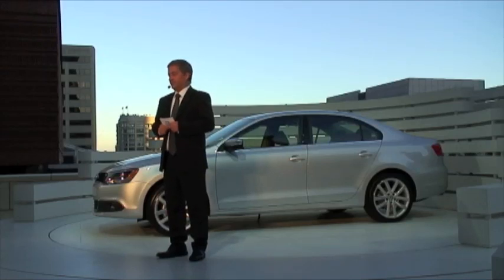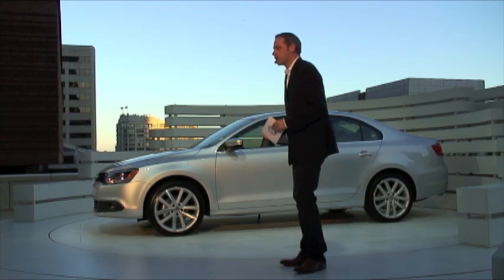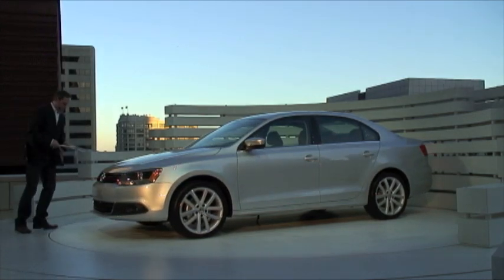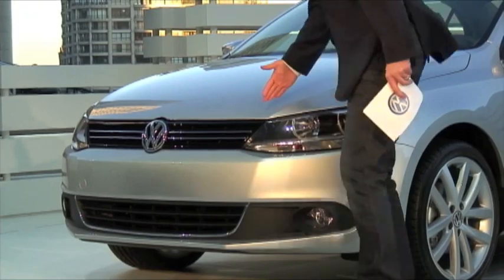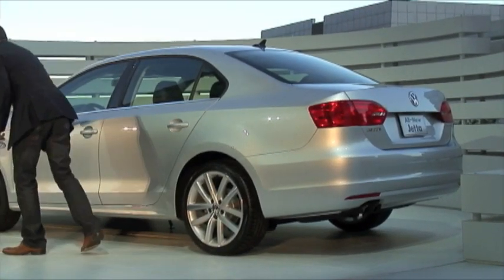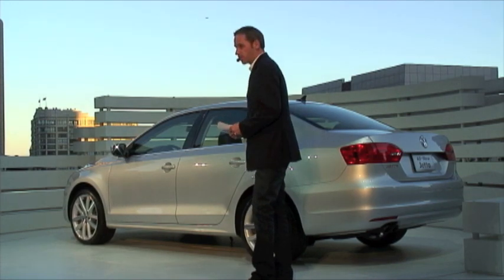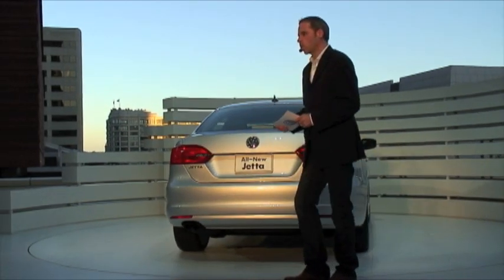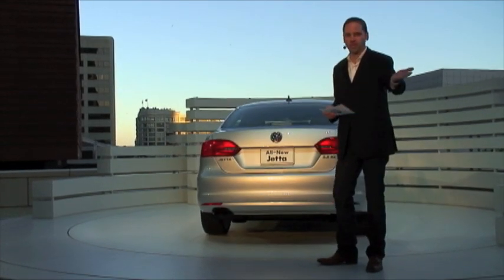2011 VW Jetta, Design.